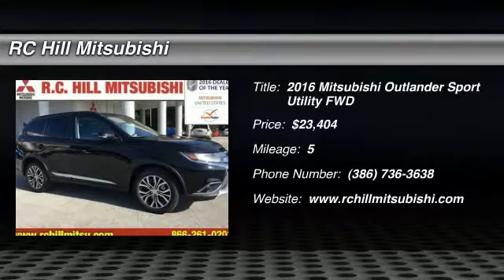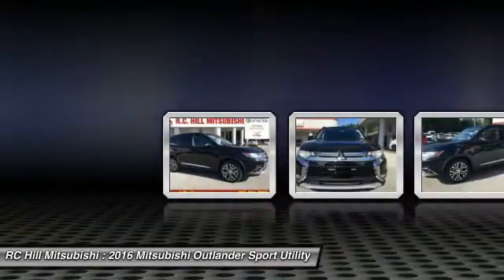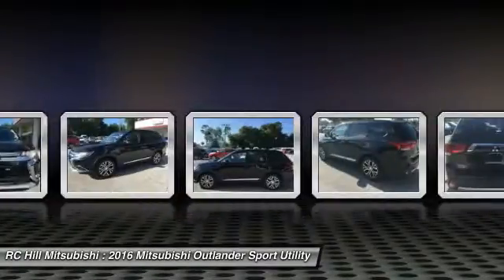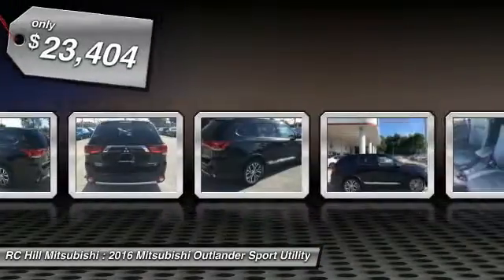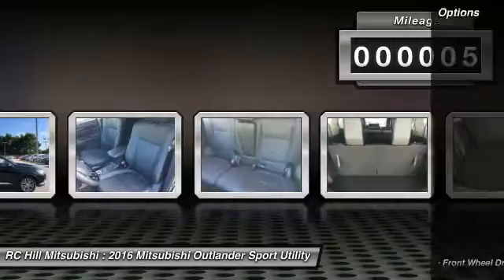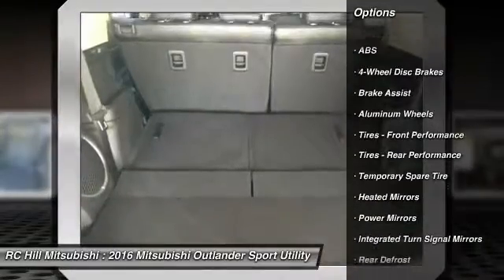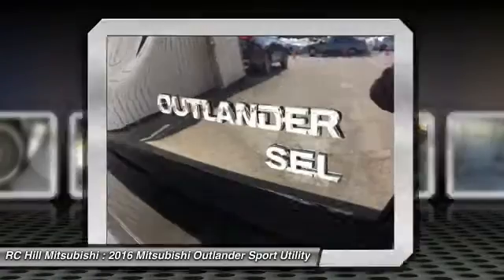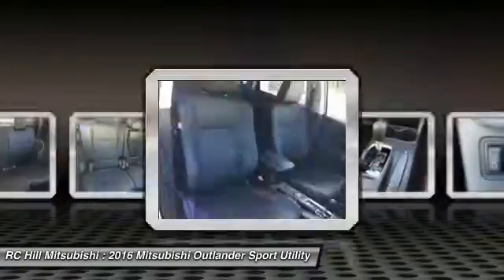2016 Mitsubishi Outlander DeLand Daytona Orlando N8238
2016 Mitsubishi Outlander SEL - $23404

RC HILL SALE PRICES going on NOW. NATIONWIDE LIFETIME WARRANTY on all RC Hill Mitsubishis. Serving Central Florida for over 40 years! Call, Click or Come by! Introducing the 2016 Mitsubishi Outlander! A comfortable ride with room to spare! Mitsubishi prioritized practicality, efficiency, and style by including: a tachometer, turn signal indicator mirrors, and 1-touch window functionality. Under the hood you'll find a 4 cylinder engine with more than 150 horsepower, and for added security, dynamic Stability Control supplements the drivetrain. We'd also be happy to help you arrange financing for your vehicle. Stop in and take a test drive!